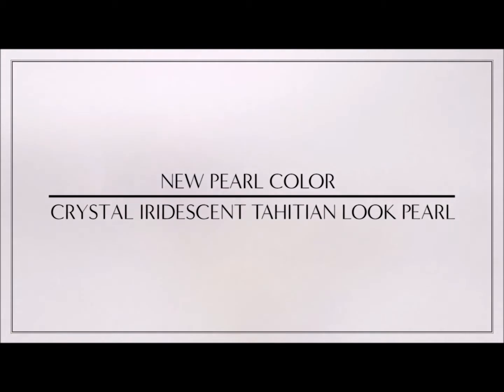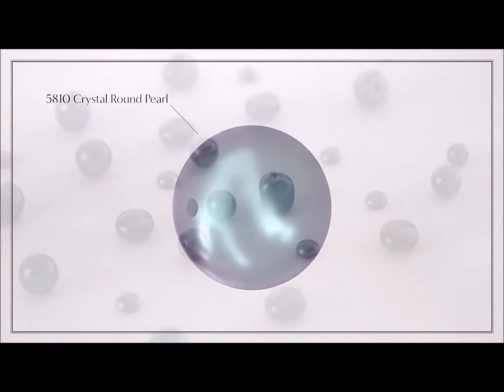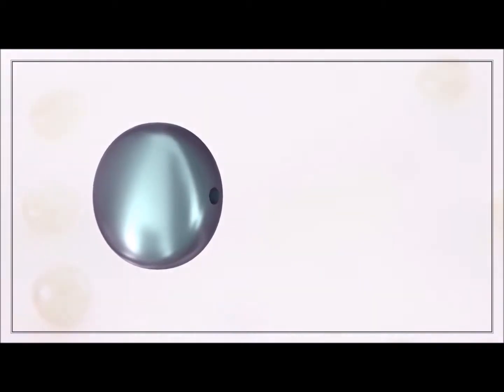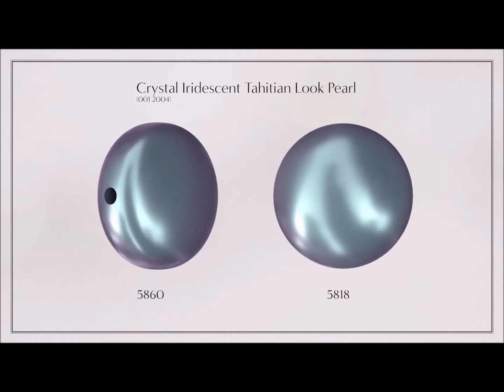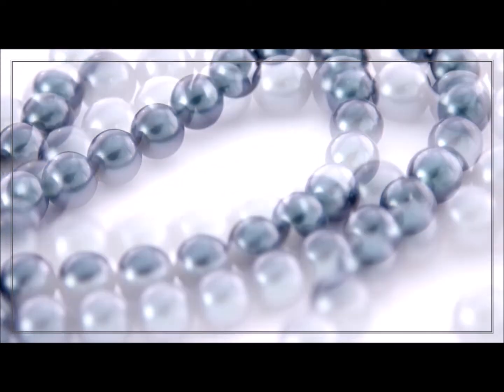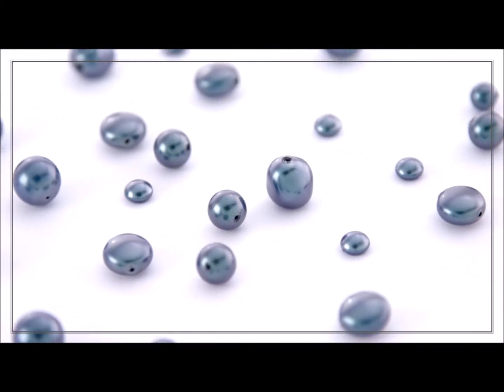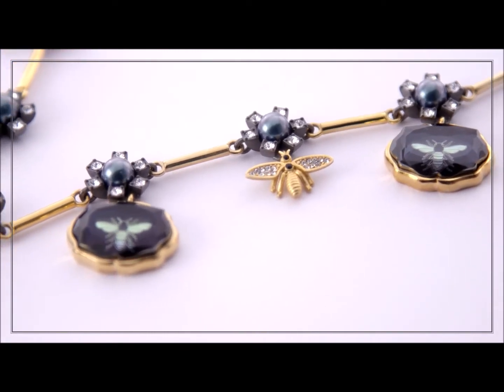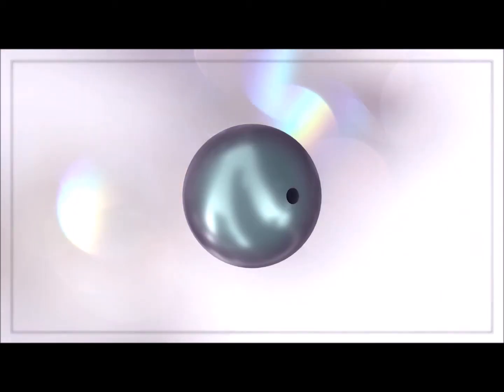Swarovski JCD Innovation FW 2019 2020 New Pearl Color Explanation Crystal Iridescent Tahitian Look P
NEW COLOR:   SWAROVSKI PERLES
Crystal Iridescent Tahitian Look Pearl 0012004

Available at your Austrian Swarovski Authorized Wholesaler:
Jaeger Crystal Distribution GmbH / Modastrass

Jaeger Crystal Distribution GmbH
8132 Pernegg an der Mur
Austria